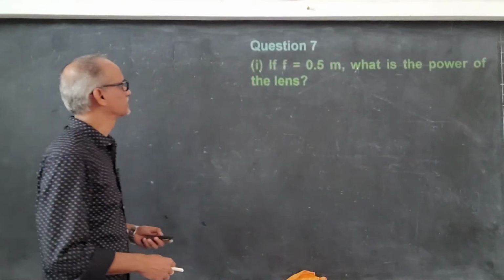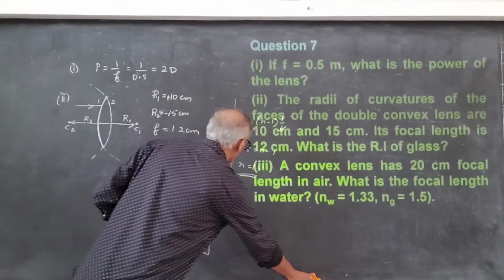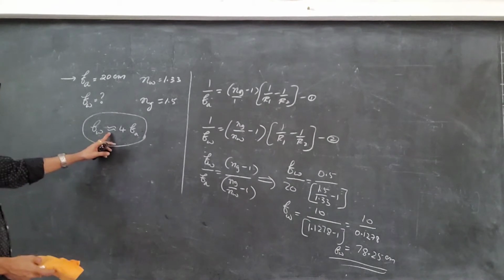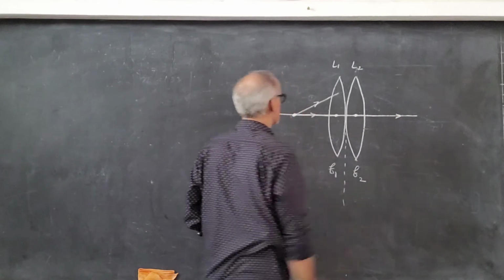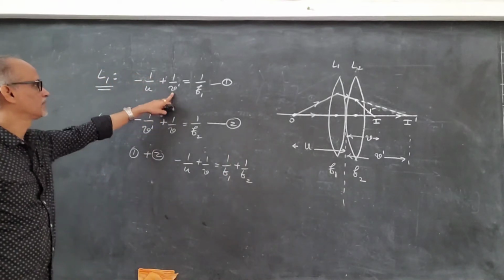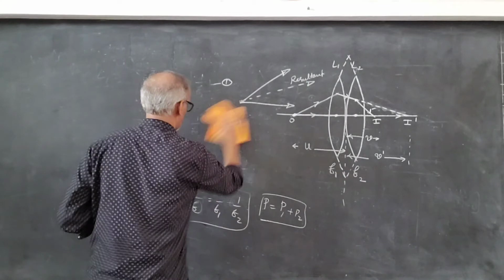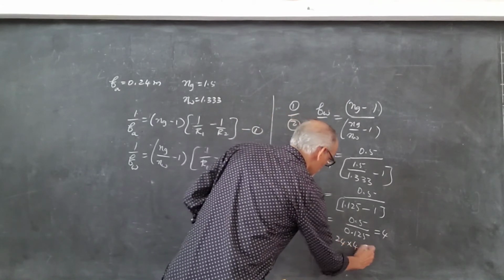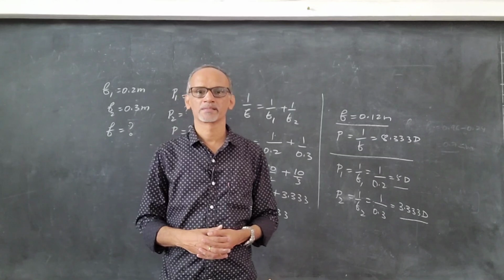Combination of Lenses